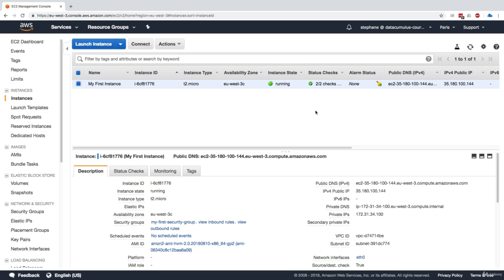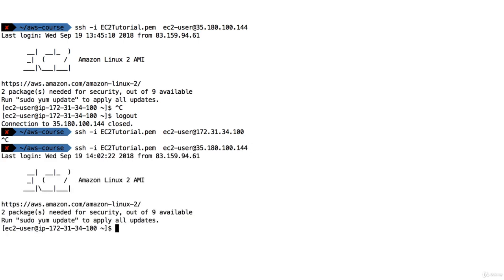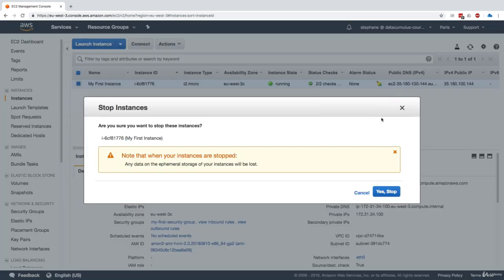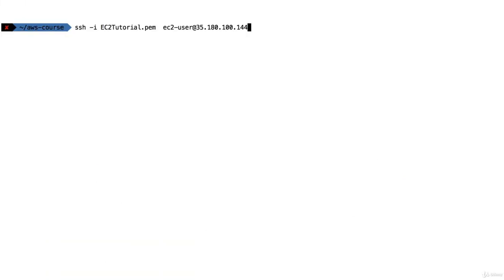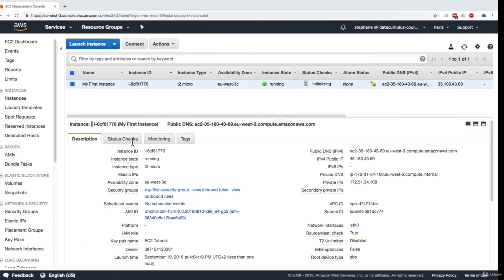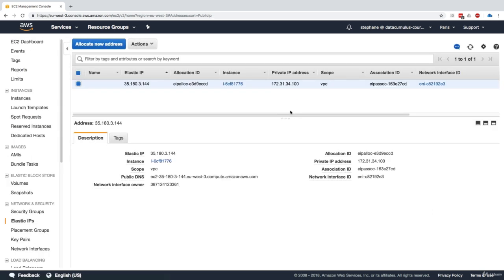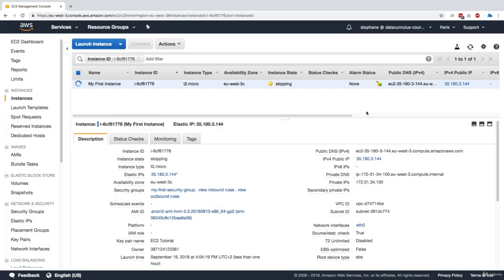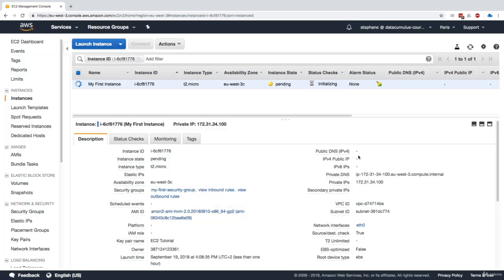3. 11 Private vs Public vs Elastic IP Hands On